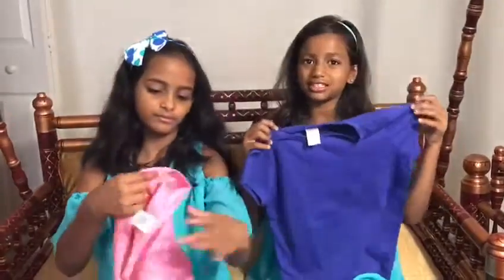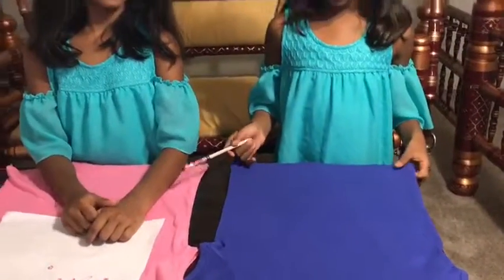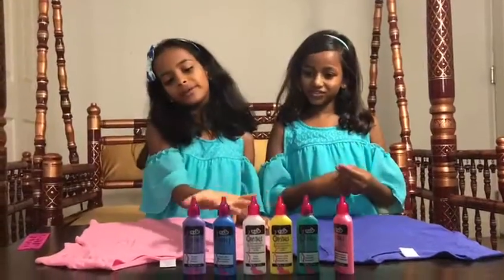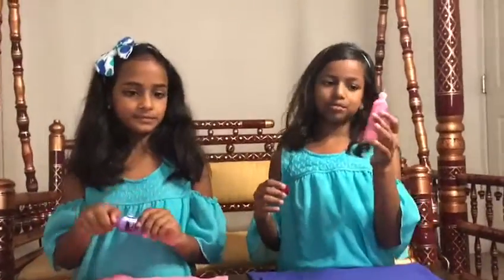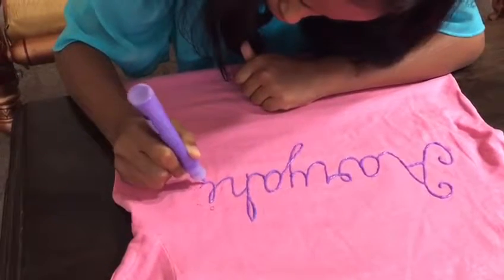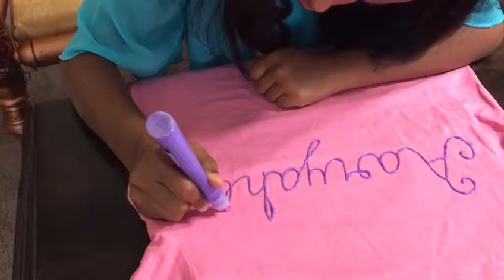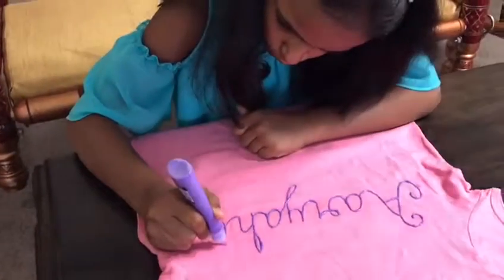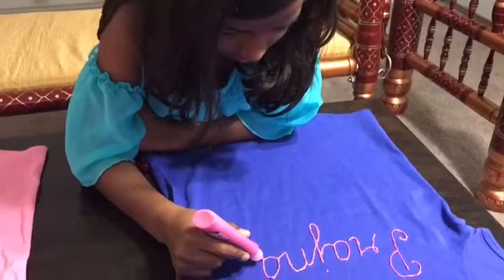DIY personalized kids t shirts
T shirt; clouring; DIY; Aaryahi; personalize; name